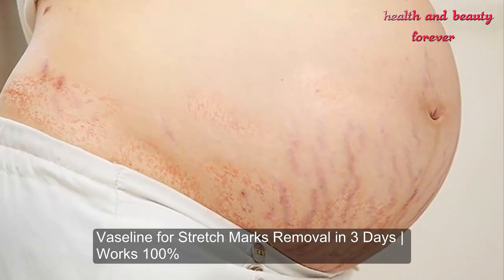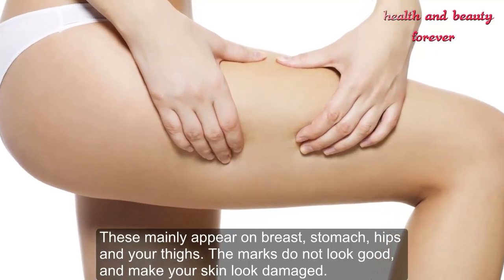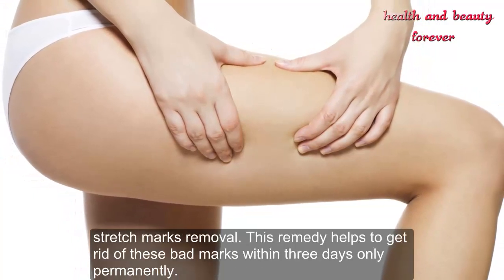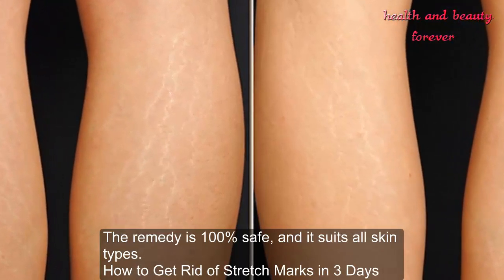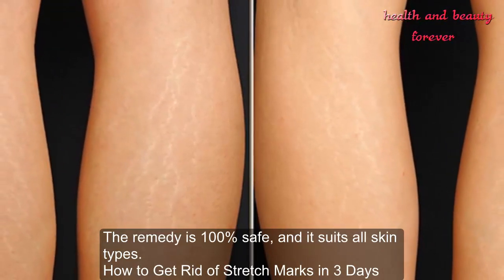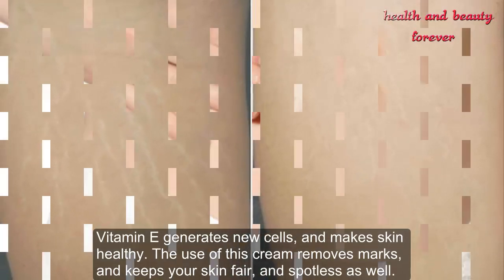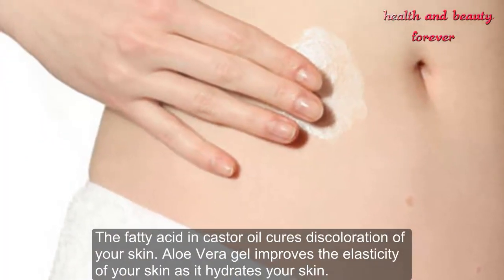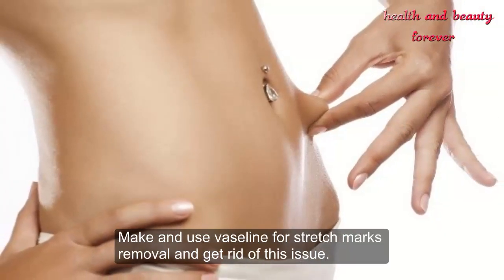Vaseline For Stretch Marks Removal In 3 Days | Works 100%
Vaseline For Stretch Marks Removal In 3 Days | Works 100%. Rapid weight loss and pregnancy are the primary causes of stretch marks. These are pink, brown, red or purple in color. These mainly appear on breast, stomach, hips and your thighs. How to cure stretch marks naturally and fast? The marks do not look good, and make your skin look damaged. What to use for the removal of stretch marks permanently? In the video below, I am going to share with you the method to use vaseline for stretch marks removal. This remedy helps to get rid of these bad marks within three days only permanently. The remedy is 100% safe, and it suits all skin types.
Try better in 0:58

health and beauty forever Channel brings you benefit information about Health Tips, Beauty Tips, Natural home remedies, Weight loss Tips,... narurally and effectively.

We are always ready listen your comment and bring better value to You.
Find our Channel more easily with the following keywords

Many thanks!